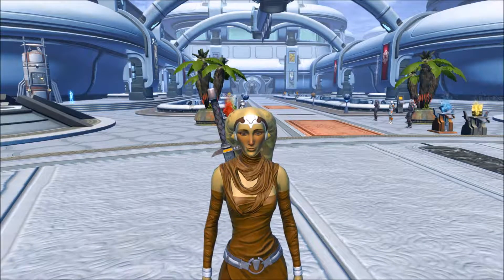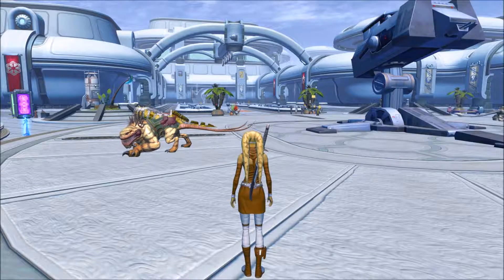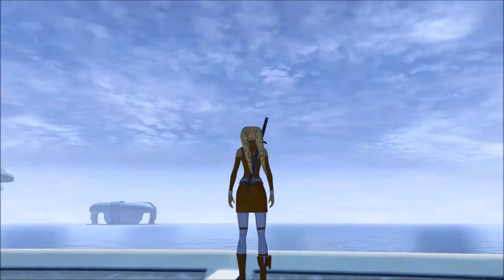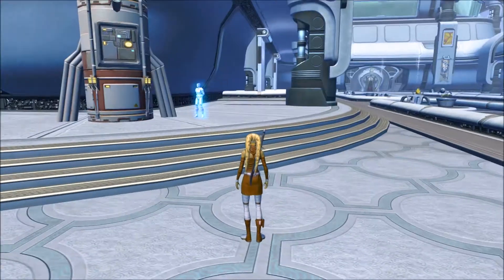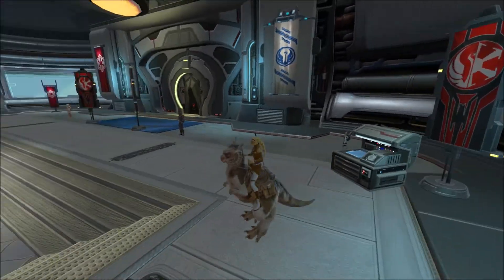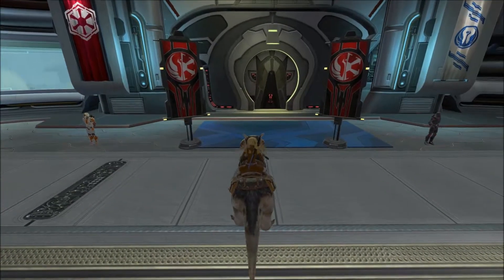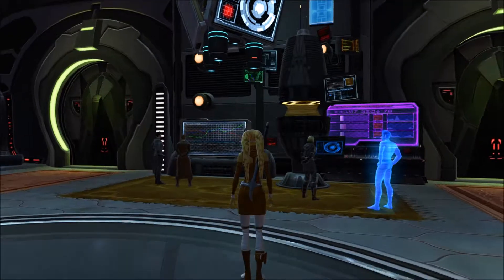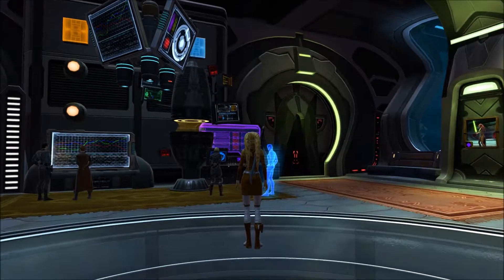SWTOR Manaan Stronghold Tour - Take a look inside my own Stronghold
Decorating the Manaan Stronghold was a challenge. Watch to hear about that and why it's only 54% Complete!

Game: SWTOR
Location: Manaan Stronghold